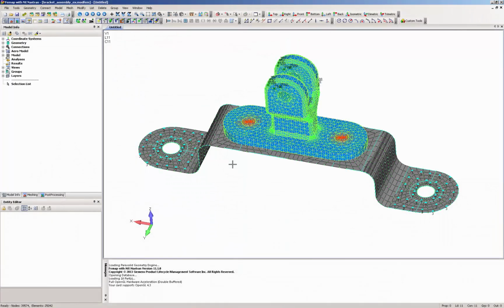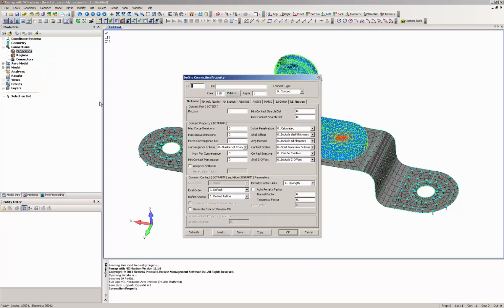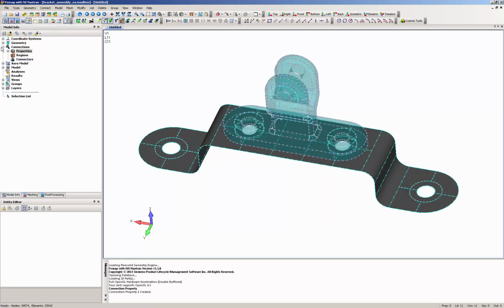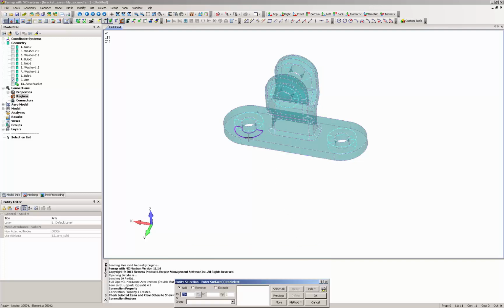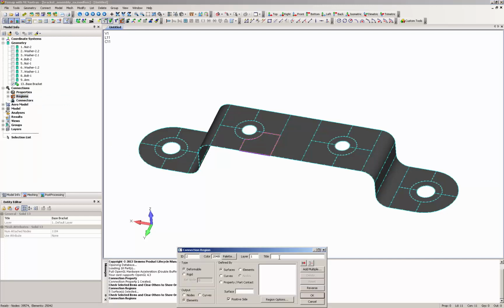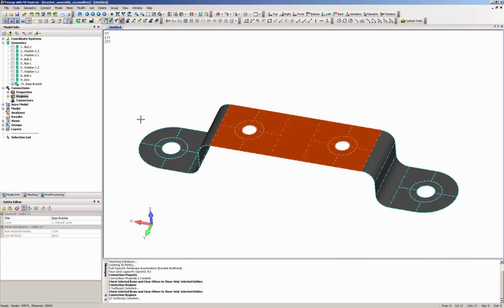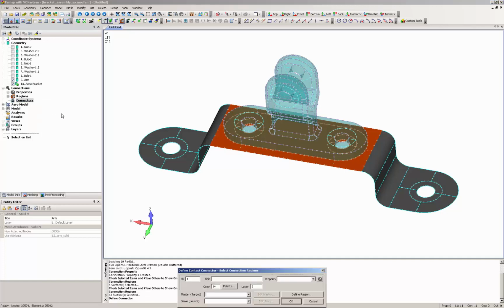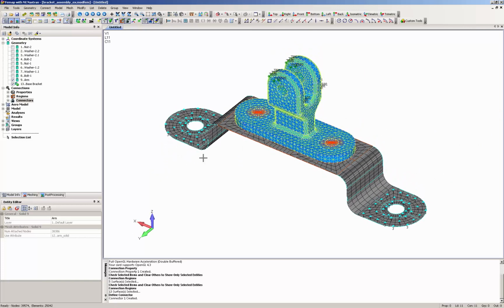Part 4: Contact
Femap with NX Nastran: Analyzing a Bracket Assembly

In the fourth video in the series, a connection is created between dissimilar meshes on components using NX Nastran’s glue functionality, and Femap’s Connection tools are used to easily build contact regions in the mesh by selecting CAD surfaces.

The bracket assembly video series introduces Femap with NX Nastran by demonstrating an entire assembly analysis cycle. Beginning with CAD geometry, Femap is used to simplify, prepare, and mesh the geometry using an array of powerful geometry and meshing tools. Connections are created between assembly components using the Femap API and Nastran Glue. After loads and constraints are applied, results are viewed in a variety of ways using the Femap Post-Processing Toolbox. Novice to experienced Femap users will benefit from the detailed discussion in the bracket assembly video series.